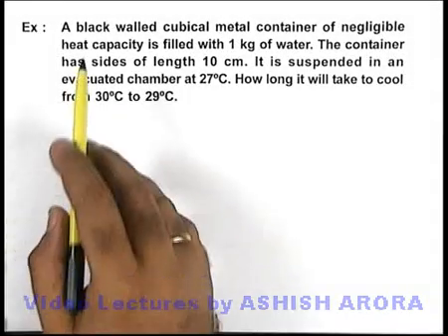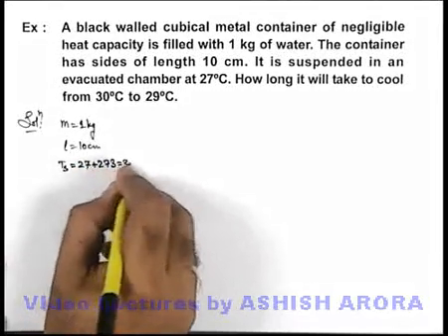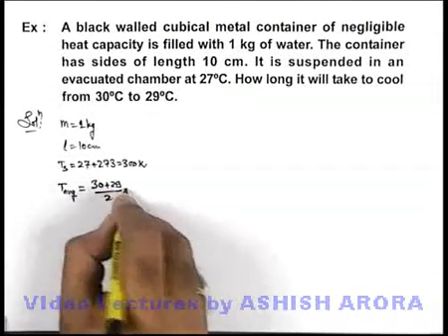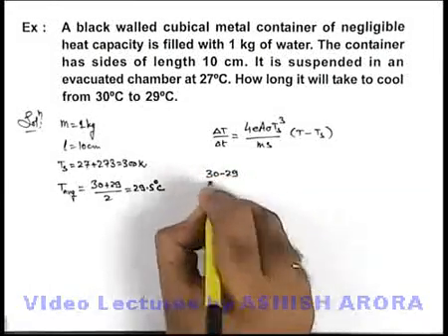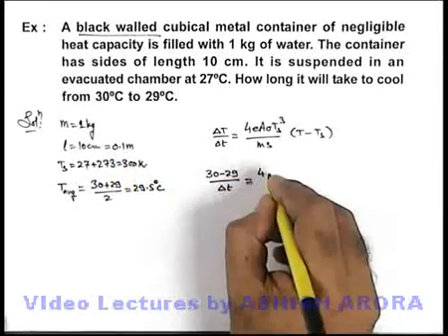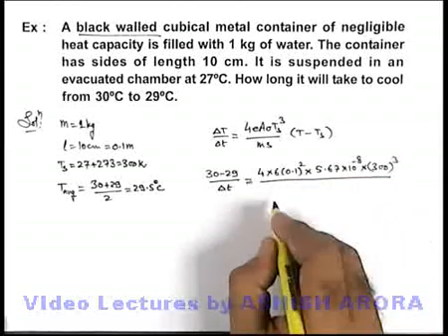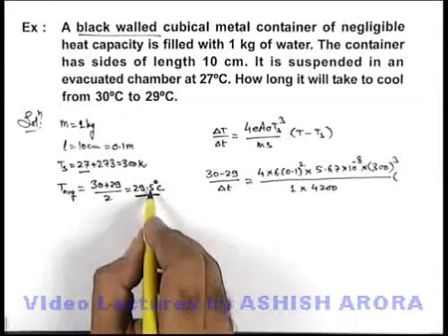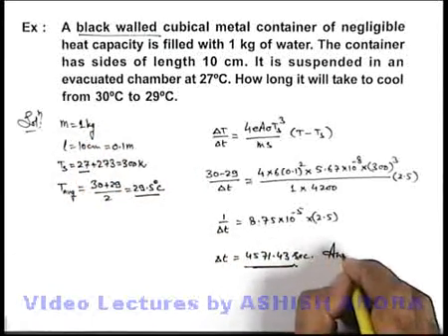Class 11 Physics | Heat Transfer | #27 Solved Example-10 on Heat Transfer | For JEE & NEET